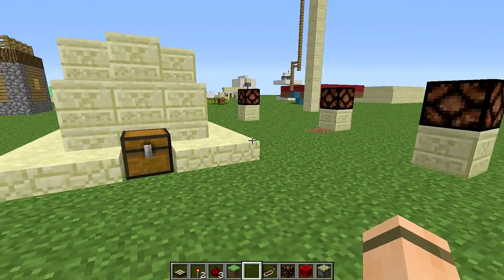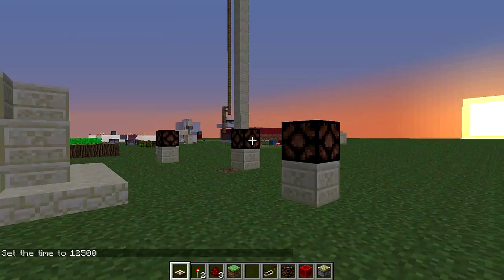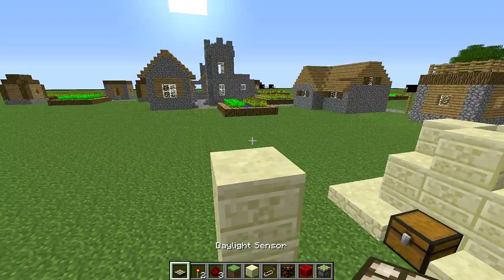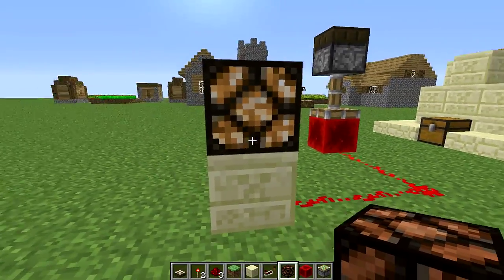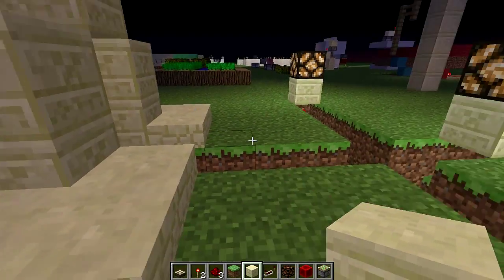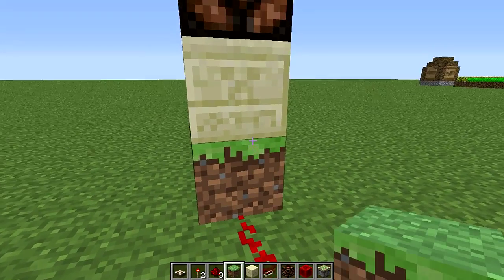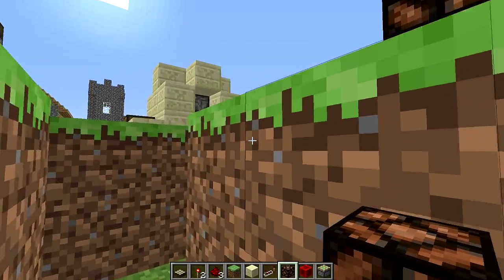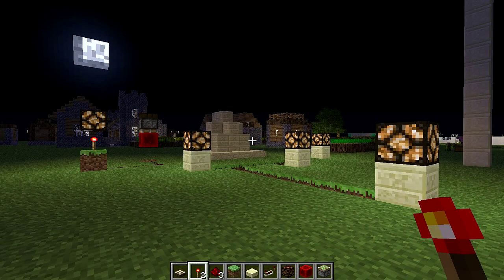Minecraft - Daylight Sensor & Switch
Welcome to Minecraft Done Simply. Simple Minecraft tips, tricks and techniques.

Today we take a look at how to create a simple daylight sensor and switch on Minecraft 1.5.

Intro song is 8 Bit win! by HeatleyBros